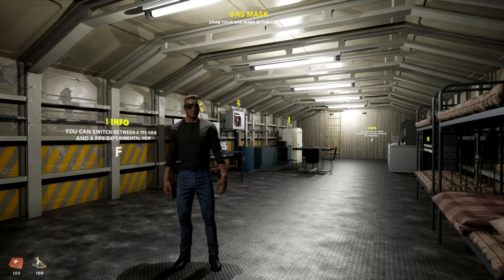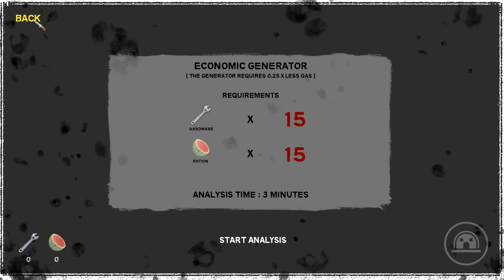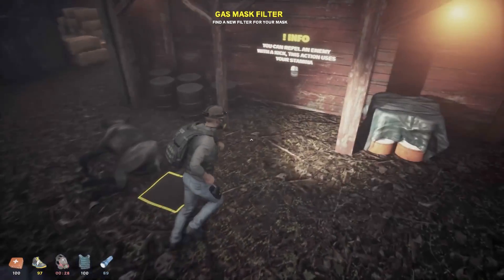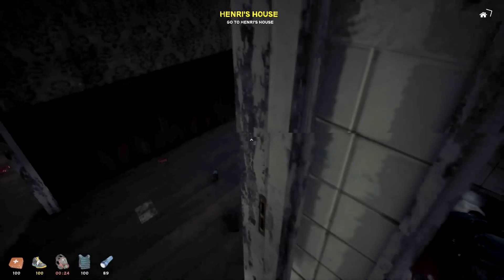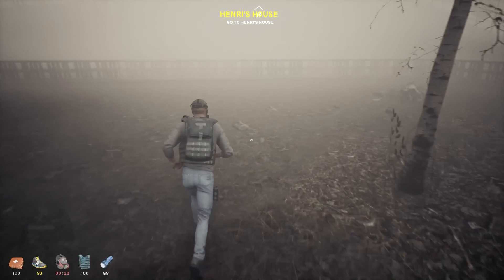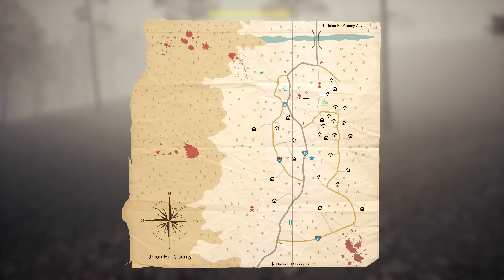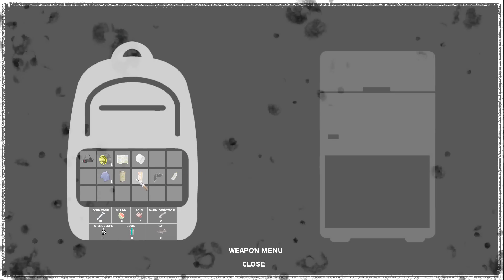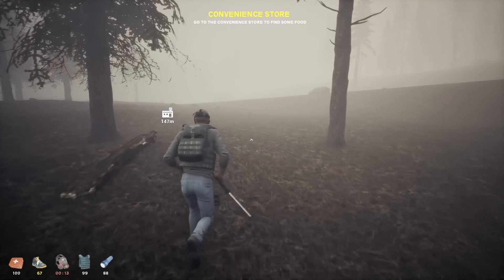Find The Cure and Survive | Invasion 2037 | First Look Gameplay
Invasion 2037 Gameplay Let's Play | Become a survival scientist in a savage post-apocalyptic world where aliens have the control of the world and find a cure, manage your shelter and fight to survive.